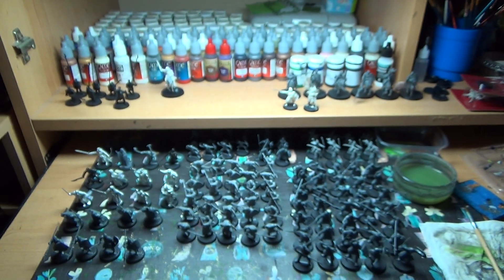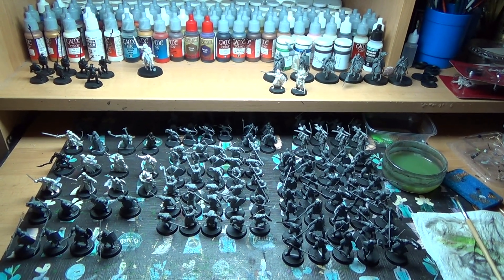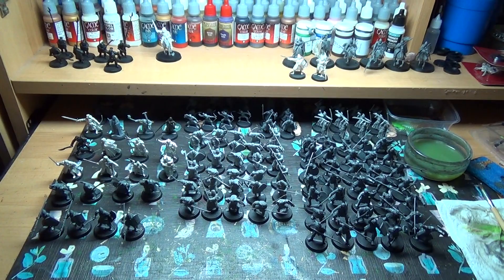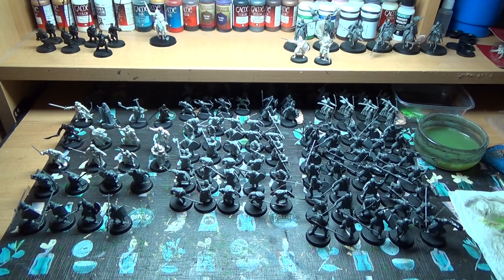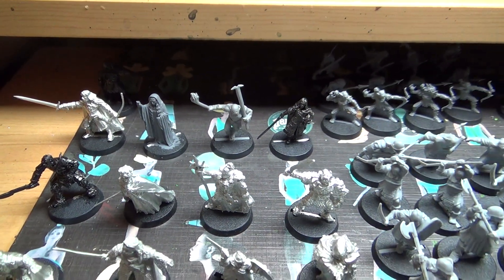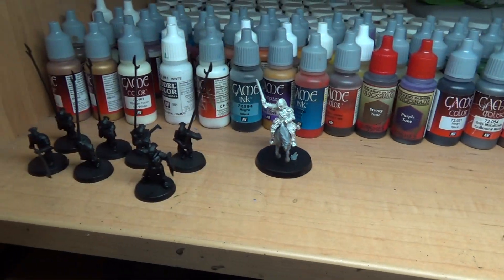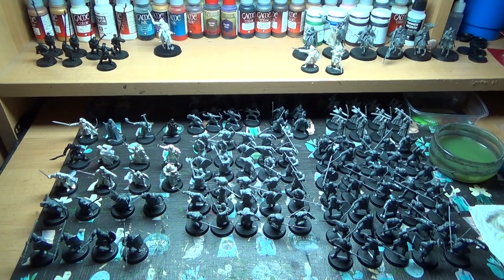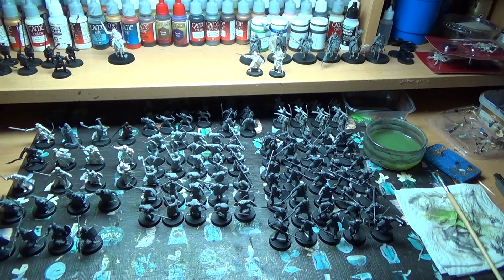Hobby Update 62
A week of glue and sticky fingers...